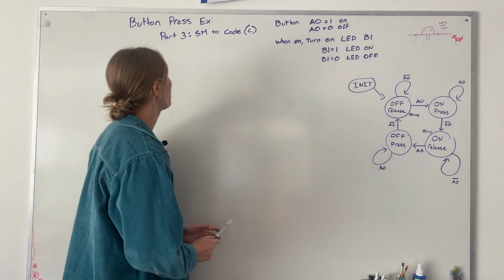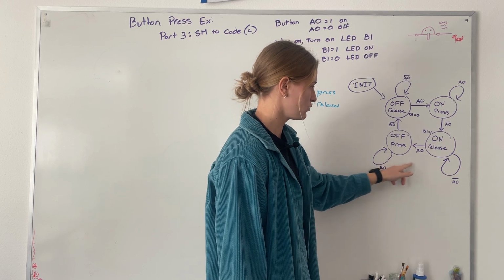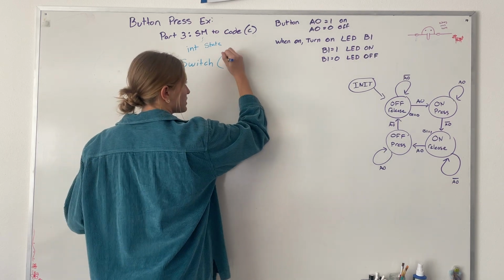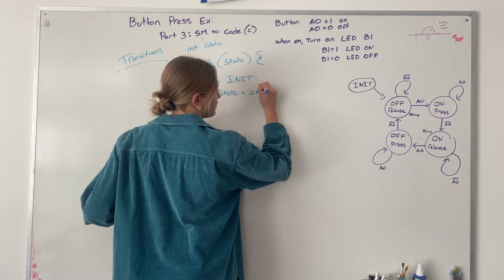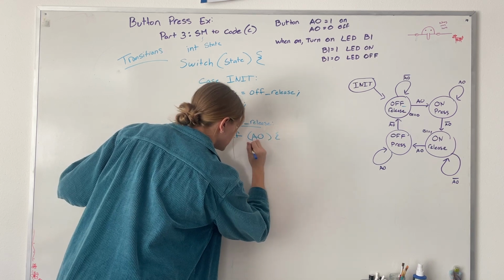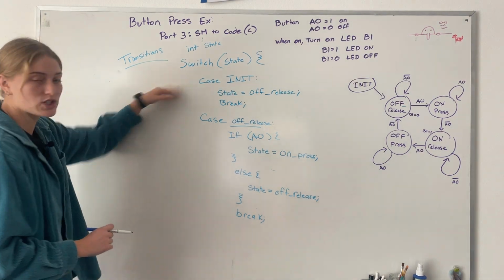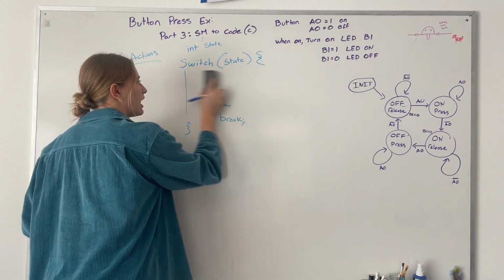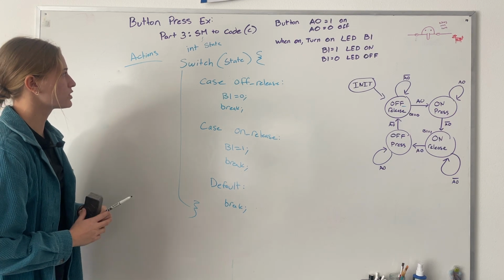Button State Machine into C Code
Part 3 of 3 for Button Press Example. Turn the Press and Release SM into C Code

Completed code for button release:

enum states { INIT, off_release, on_press, on_release, off_press} state;

void Tick()
  //TRANSITIONS
  switch(CR_State) {
     case start:
        state = off_release;
        break;

     case off_release:
        if (A0) {
           state = on_press;
        else {
           state = off_release;
        break;

     case on_press:
        if (A0) {
           state = on_press;
        else {
           state = on_release;
        break;

     case on_release:
        if (A0) {
           state = off_press;
        else {
           state = on_release;
        break;

     case off_press:
        if (A0) {
           state = off_press;
        else {
           state = off_release;
        break;

     default:
        break;

//ACTIONS
  switch(state) {
     case INIT:
        B = 0;
        break;
     case off_release:
  B &= 0xFD;  //set B1 to 0
        break;
     case on_press:
        break;
     case on_release:
  B |= 0x02;  //set B1 to 1
        break;
     case off_press:
        break;
     default:
        break;
   } // State actions

void main() {
   B = 0;              // Initialize output
   state = INIT;   // Initial call
   while(1) {
      Tick();